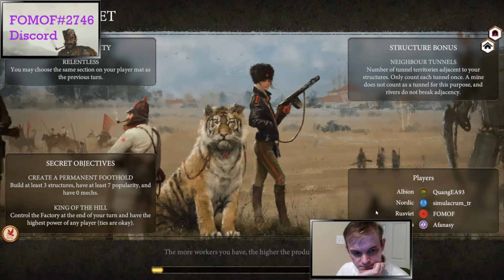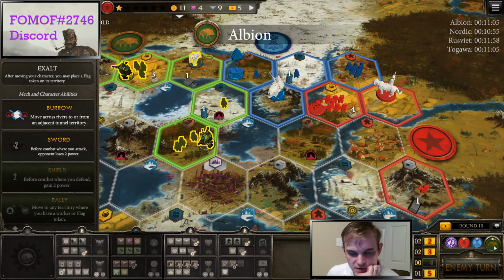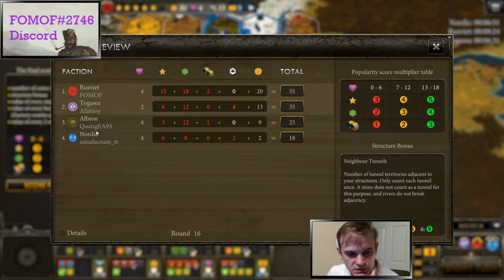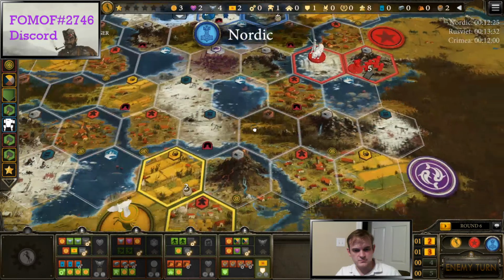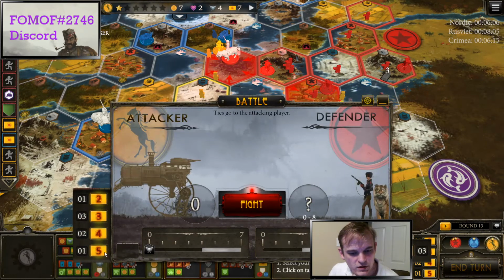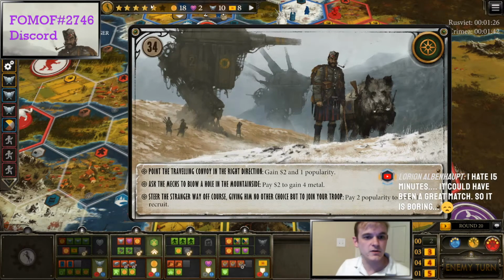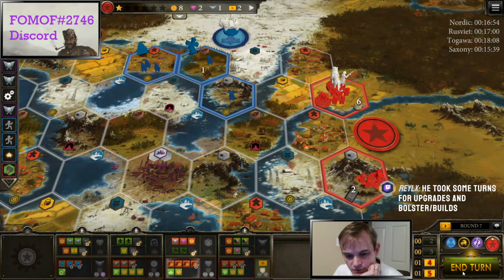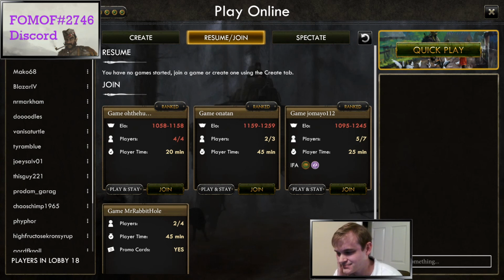FOMOF Live Stream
Try watching at 1.5x speed for a faster paced experience.